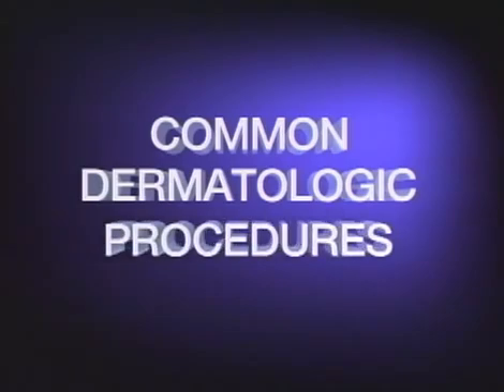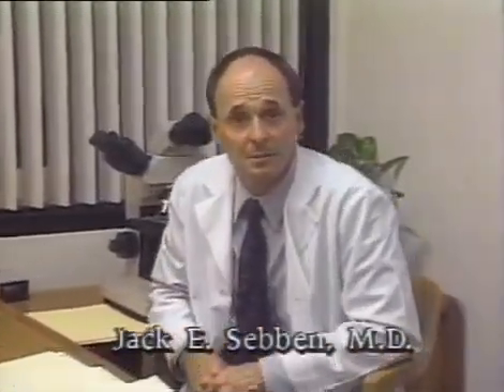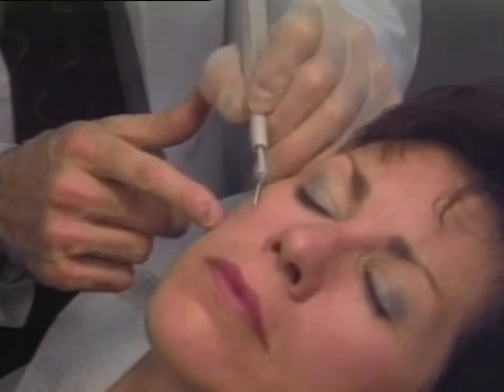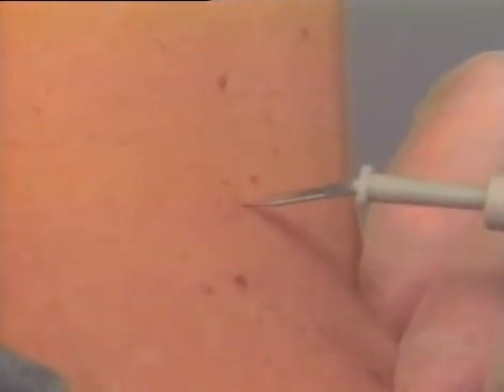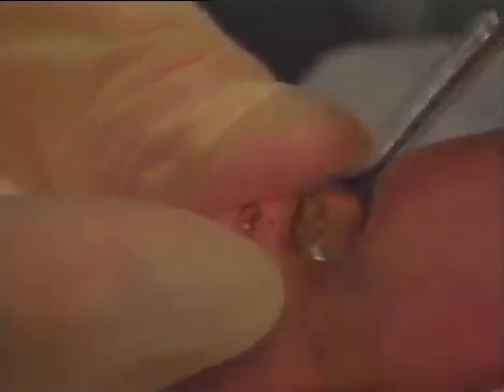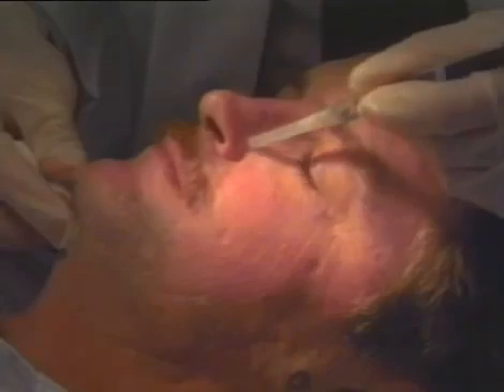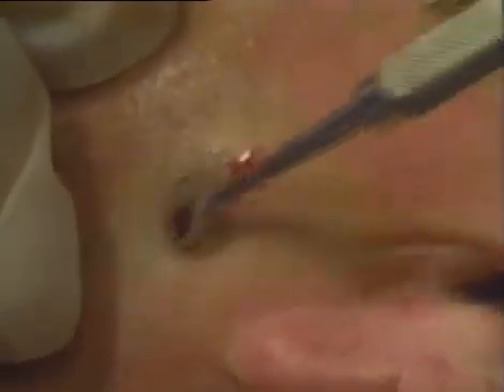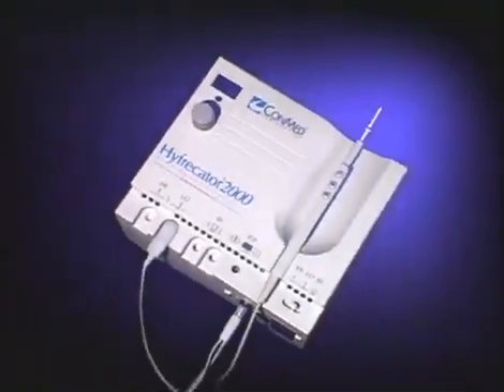Common dermatological procedures with the Hyfrecator 2000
A demonstration of common dermatological procedures undertaken using the ConMed Hyfrecator 2000 electrosurgery unit.